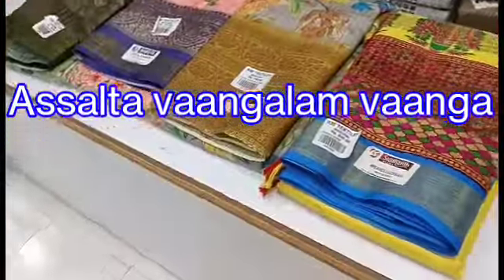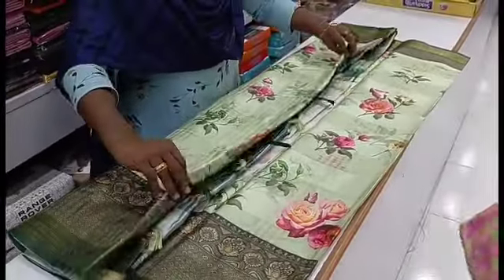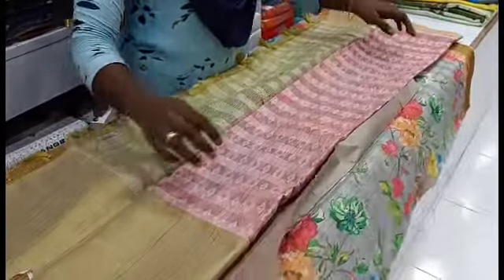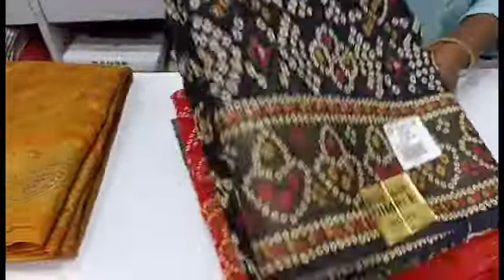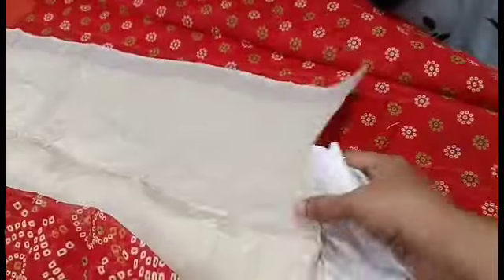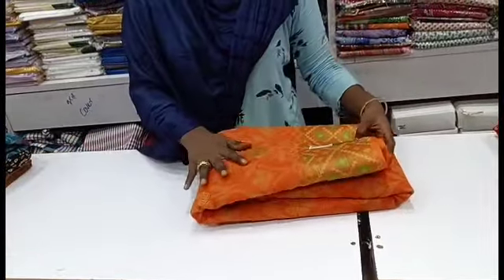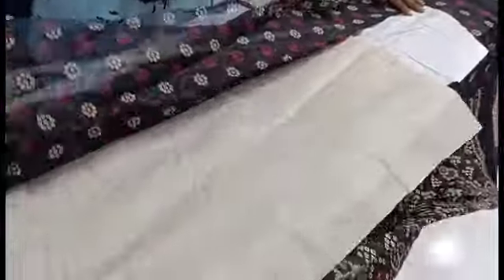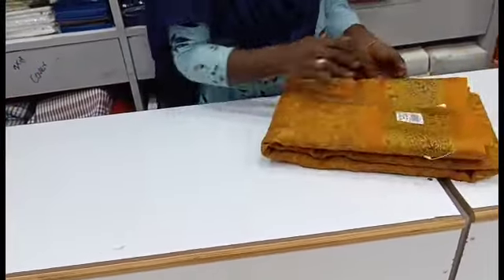New Organza Silk Sarees/ KM Textiles Madurai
General enquiries- KM Textiles
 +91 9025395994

Address: KM Textiles, opposite to A2B restaurant,
கீழவாசல், மதுரை